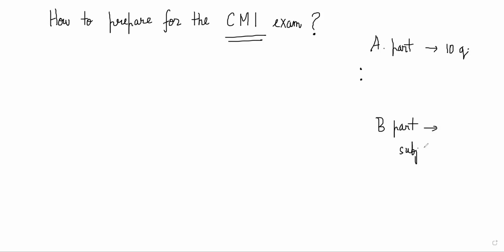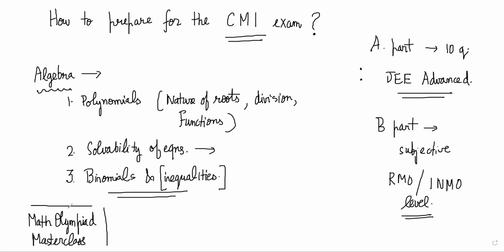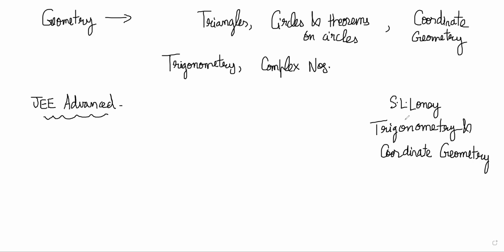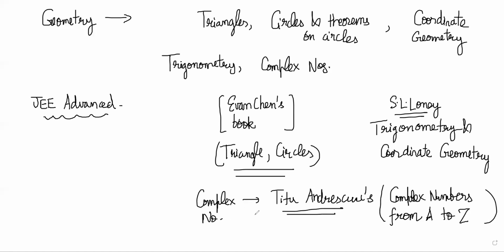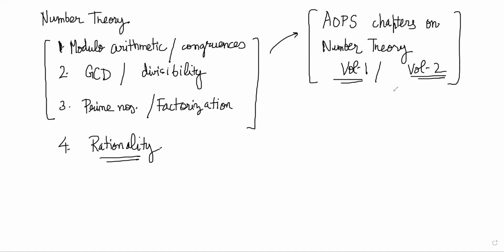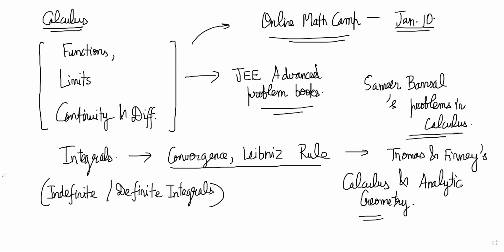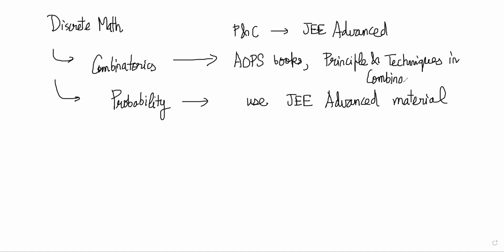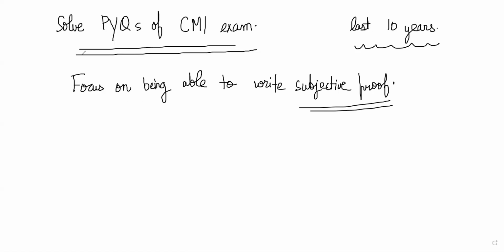How to prepare for the CMI Math Exam?